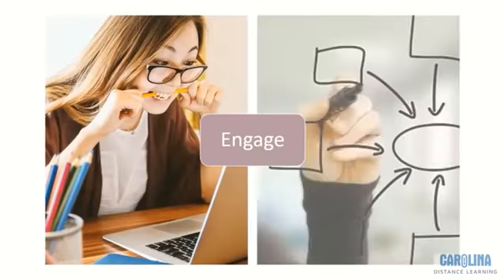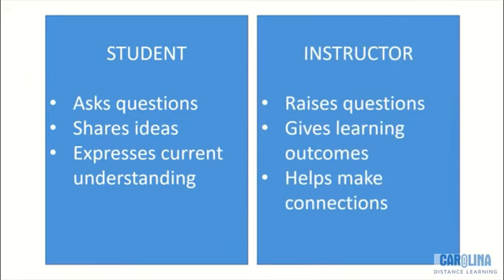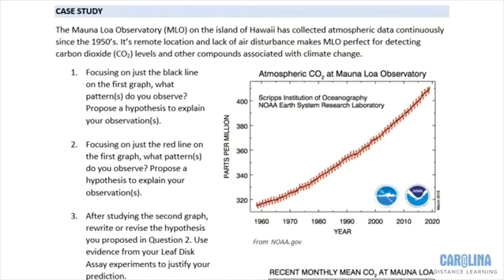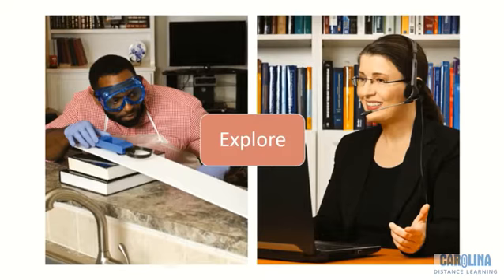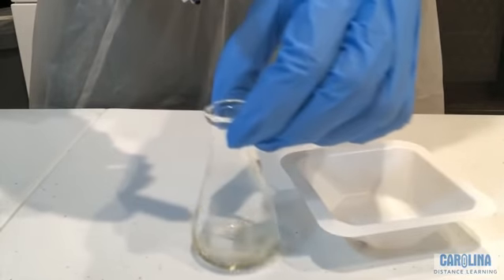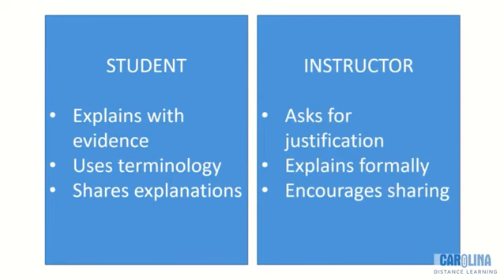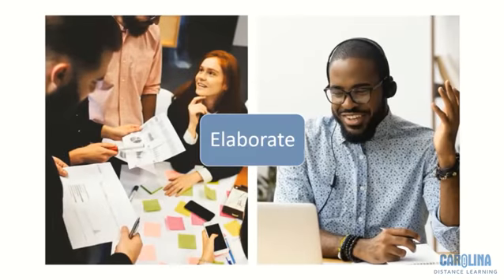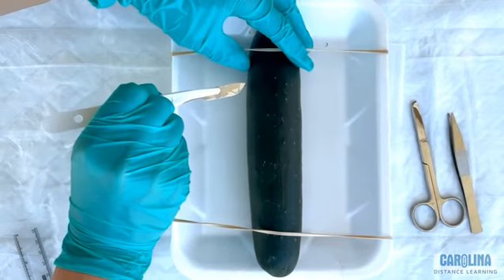OLC Accelerate 2021 Presentation